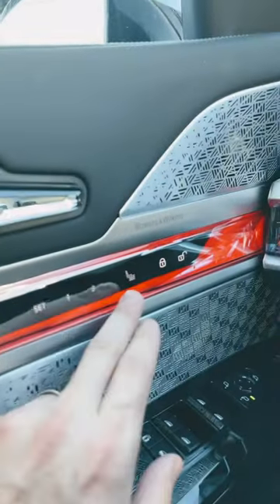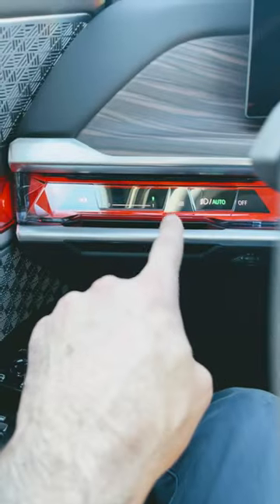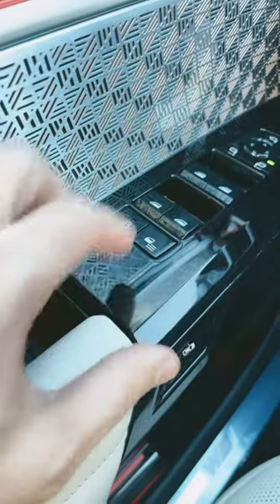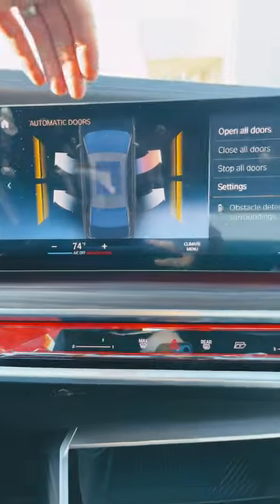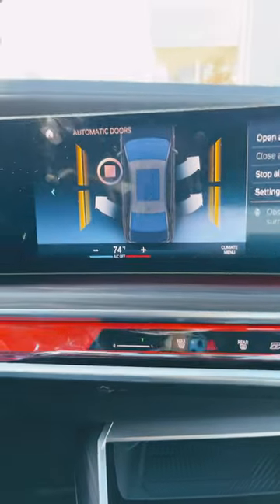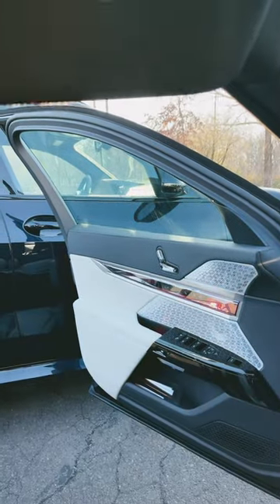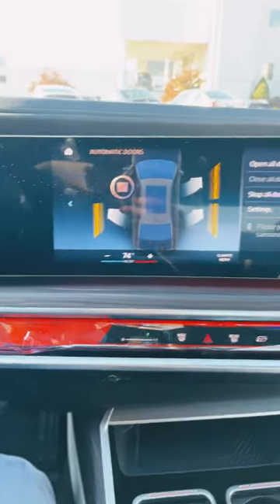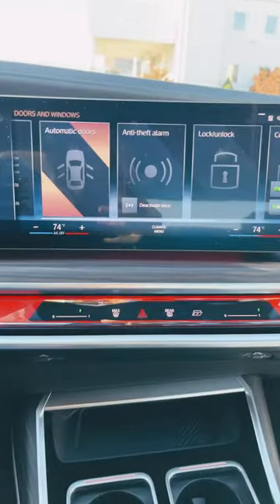7 Series Door Burger Menu!